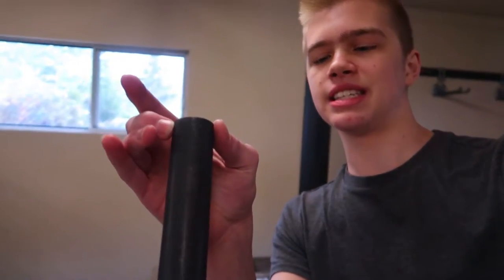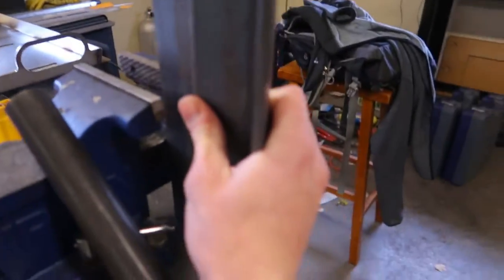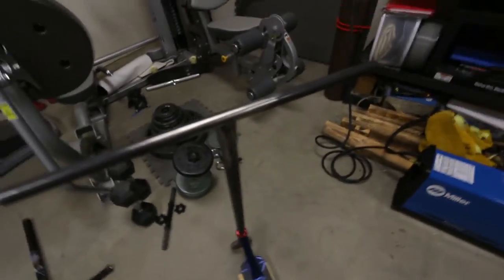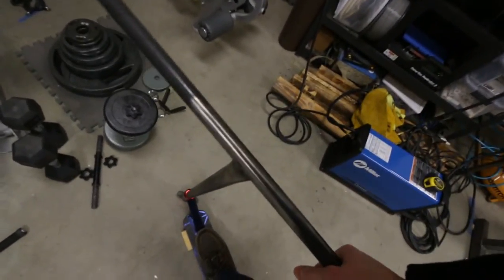Making DIY Scooter Bars!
Ok, this video was actually recorded in may. I was going to upload it in the beginning of July, but I had computer problems and wasn't able to. So here ya go. Also, this is apparently my longest video ever, so yeah...
It may not be scooter bars, but I am now selling grind rails!